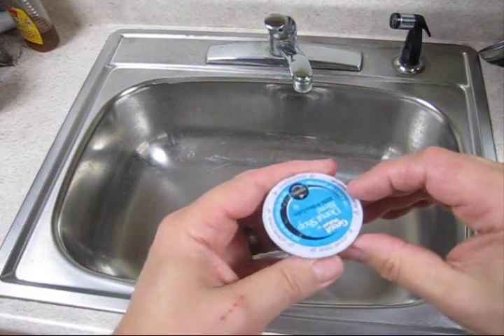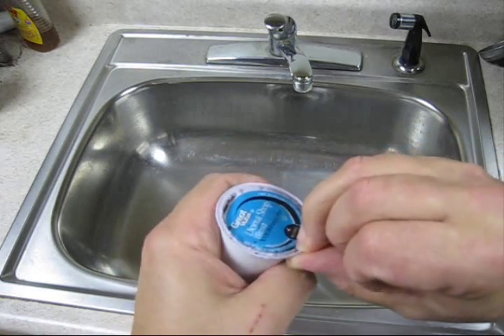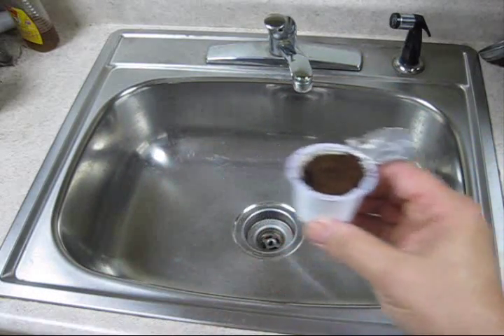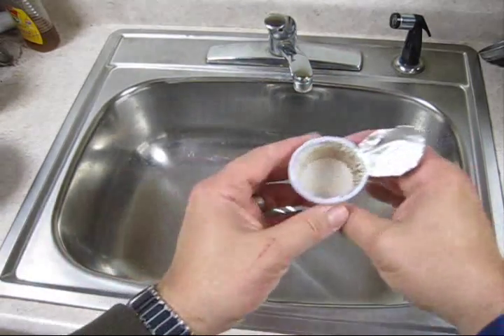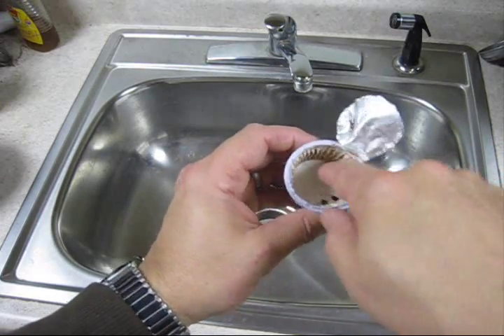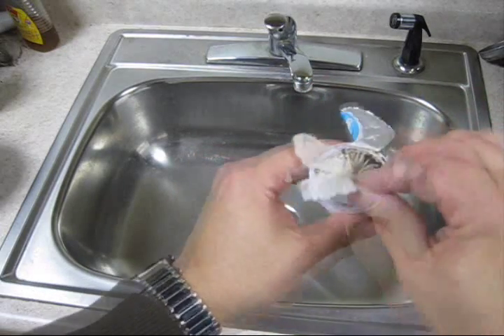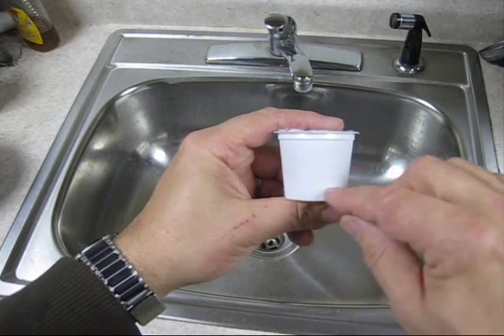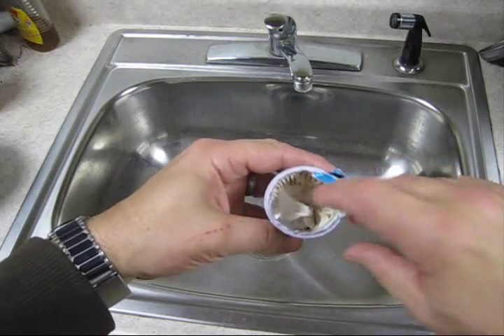Did you ever wonder what's inside a K cup?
Did you ever wonder what's inside your Keurig K-cup?

ETprepper